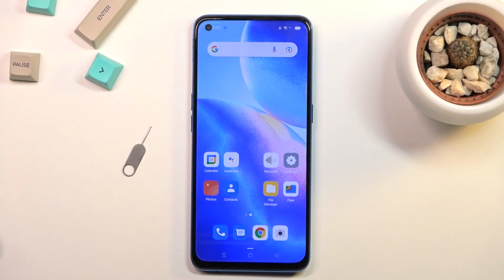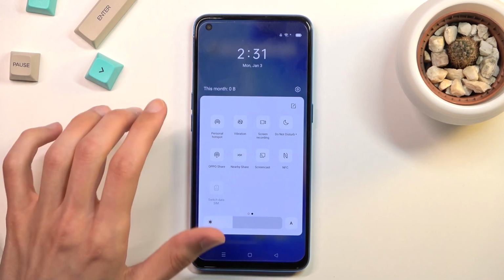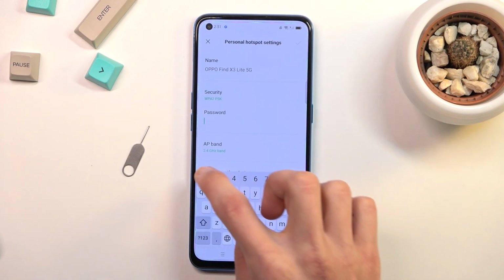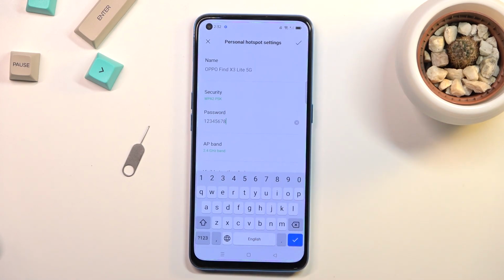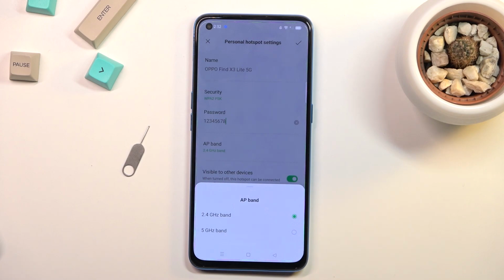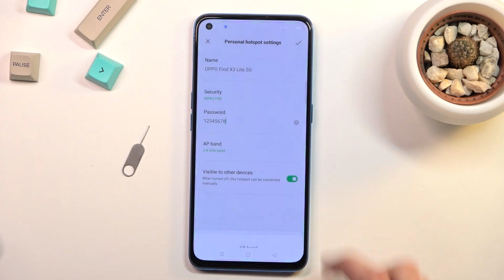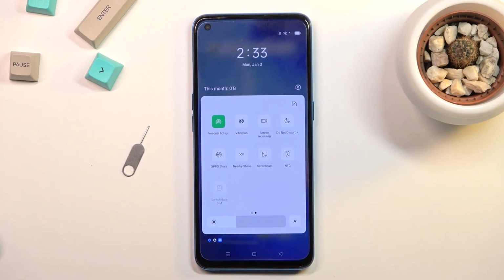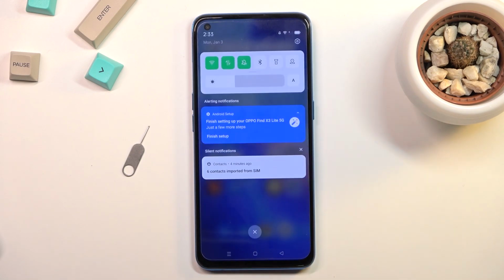How to Activate Portable Hotspot on OPPO Find X3 Lite – Create Network Access Point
Are you looking for a possibility to enable a portable hotspot on OPPO Find X3 Lite? Interested in how to create a network access point on OPPO Find X3 Lite? We would like to present the video guide, where we teach you how to activate a portable hotspot in OPPO Find X3 Lite. If you need to share network connections with another device, stay with us, and learn how to get access to the settings that allow you to create a Wi-Fi hotspot in your Oppo device and activate a portable hotspot within a couple of seconds. Let’s check out the attached tutorial and share the internet by using OPPO Find X3 Lite smoothly. Visit our HardRese.info YT channel and learn how to successfully cooperate with your Oppo device.

How to set up Wi-Fi Hotspot in OPPO Find X3 Lite? How to create a hotspot in OPPO Find X3 Lite? How to enable mobile hotspot on OPPO Find X3 Lite? How to share the internet in OPPO Find X3 Lite? How to share Wi-Fi in OPPO Find X3 Lite? How to allow a network access point in OPPO Find X3 Lite?